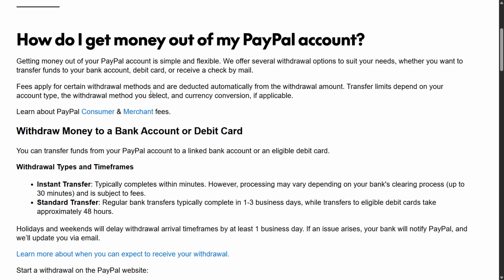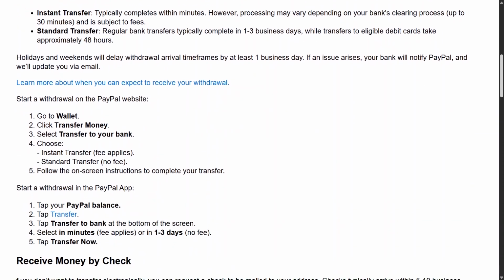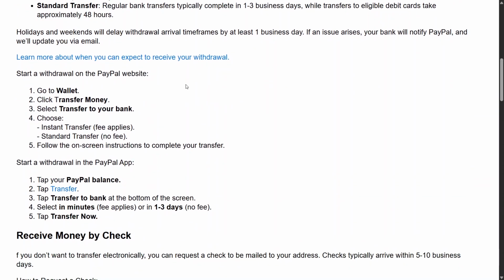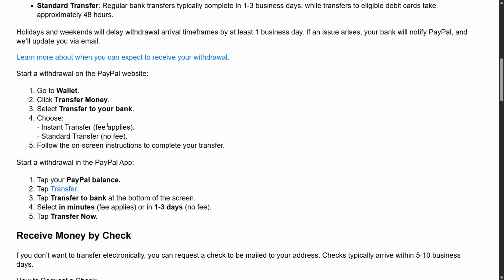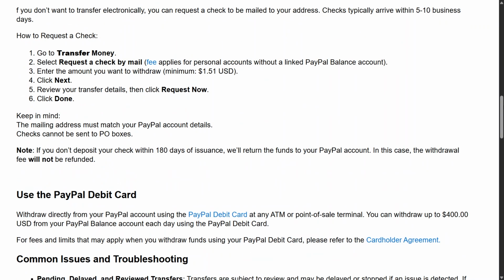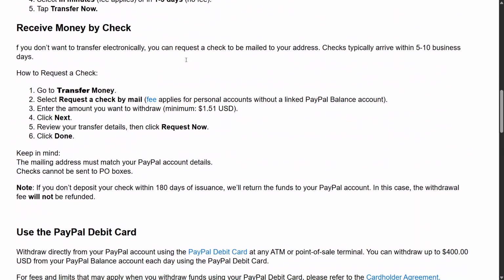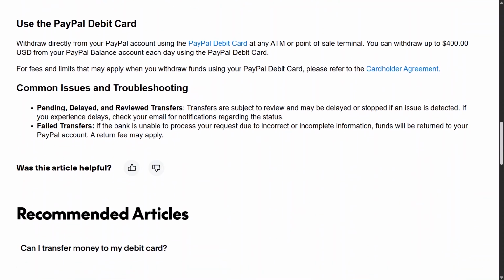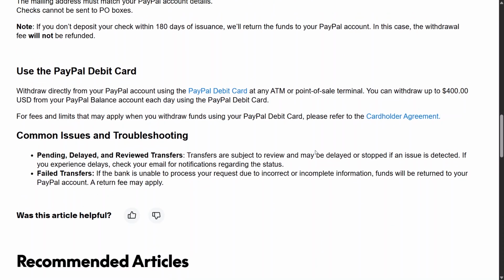How To Withdraw From PayPal To Mobile Money: Easy Step By Step